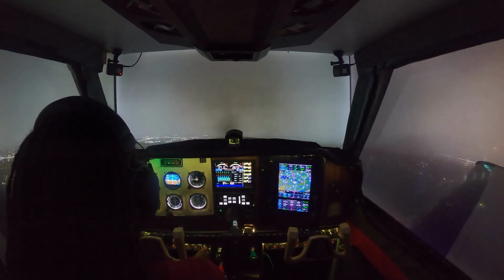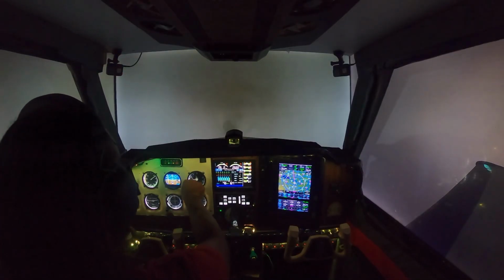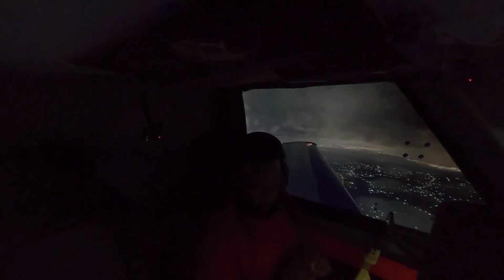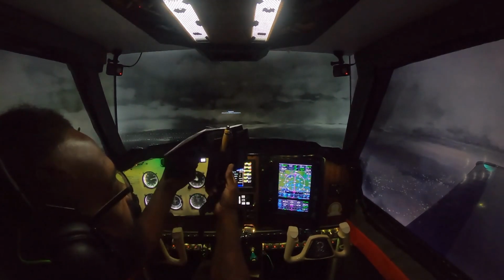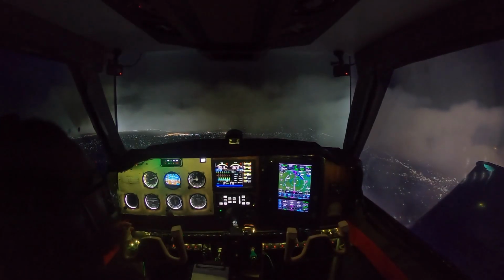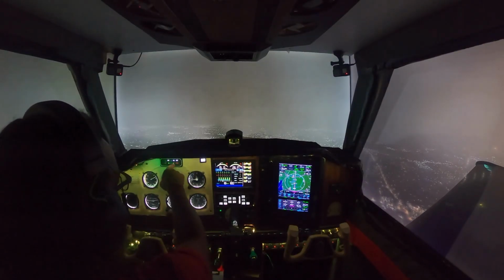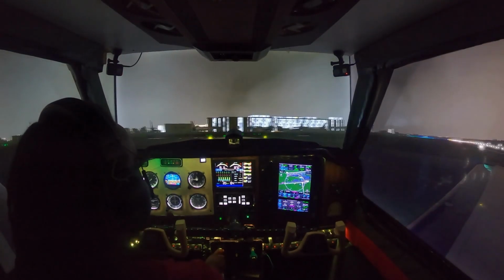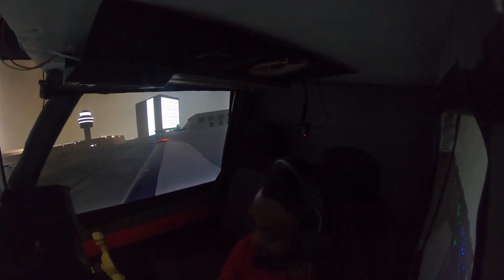Cloudy flight with SayIntentions.AI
In this video I talk about some changes I did to the sim. Don't miss the birds on FINAL!

Links

PC SPEC’s

Ryzen 7 7800x3D @ 4.2ghz
64gb ddr5
4080 super
1000 watt psu
1tb nvme.ssd - win10
2tb nvme.ssd - msfs2020
1tb ssd - programs

PROGRAMS

MSFS 2020 - Flight simulator

AIRCRAFT MODEL -  Beechcraft bonanza

mobiflight - controls all switches, encoders, leds
Air manager app - runs 6 pack and EDM 900
TDS gtnxi 750/650
spacedesk
Vpilot -vatsim
Navigraph
REX Accuseason
REX Global Airport Textures
OBS - video recording
FSLTL
FS ATC CHATTER
SayIntentions.AI

HARDWARE

3 55” TCL 4K TVS - outside view
12.9” iPad Pro - 6 pack
iPad mini 2 - edm 900
10” fire tablet - gtnxi 750
Autopilot panel - prop wash simulations
Yoke - HoneyComb yoke modified
2 CH rudder pedals
2 arduino megas - controls mobiflight

THE BUILD

Shell - 2X4s
Panel - cardboard
Walls - insulation foam board wrapped in material
Floor -  carpet
Seats - car seats from junkyard